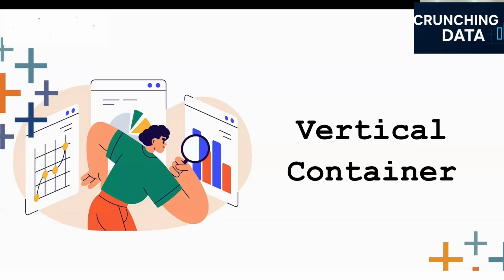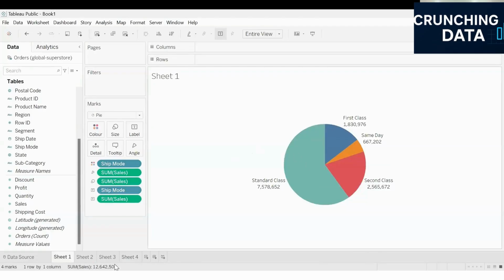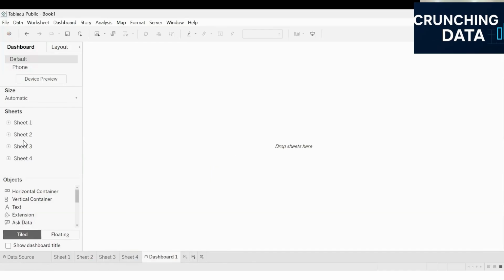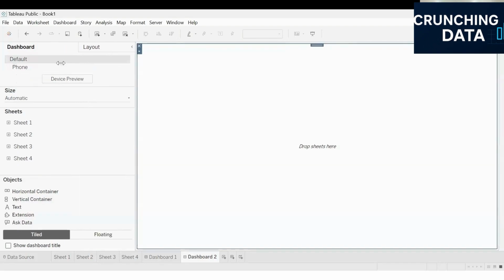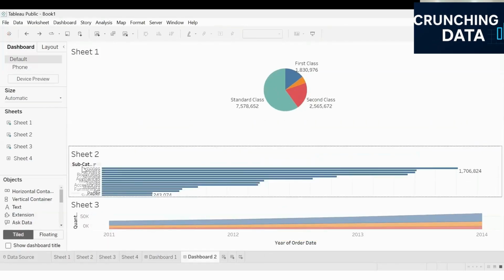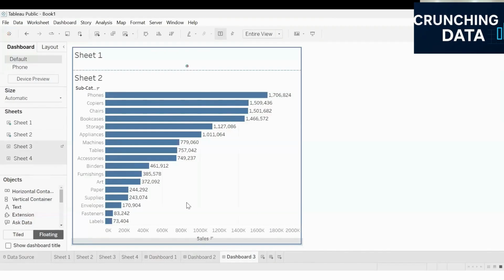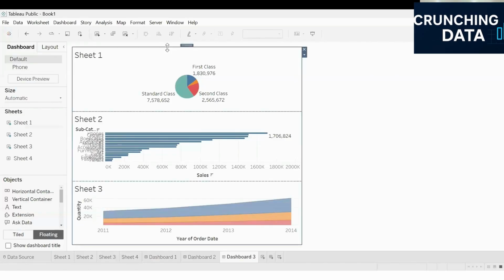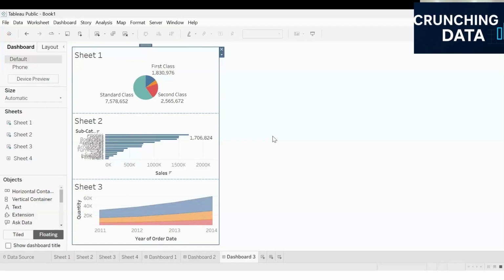18.5 Vertical Container in Tableau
⬇️ Vertical Container in Tableau

A Vertical Container in Tableau is a dashboard layout element used to stack multiple objects one above the other in a single column. It helps you create a clean, structured, and easy-to-read dashboard layout.

🧱 Why use a Vertical Container?

📊 Arrange charts, filters, or KPIs vertically

📐 Maintain consistent width and alignment

🧩 Group related elements in a clear hierarchy

📱 Supports responsive dashboard design

Ideal for placing filters at the top, charts in the middle, and legends or notes at the bottom—keeping the dashboard logical and user-friendly.

In short, Vertical Containers make your dashboards more organized, professional, and scalable, especially when handling multiple visual elements.